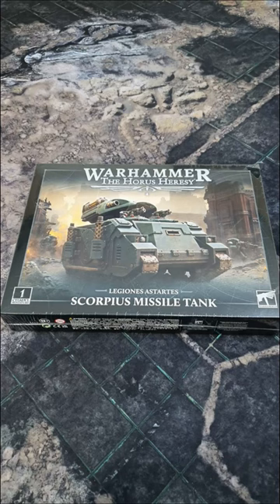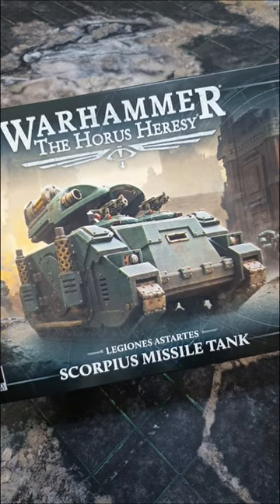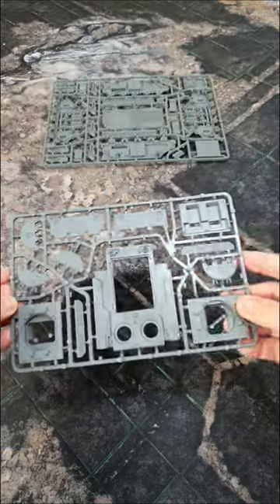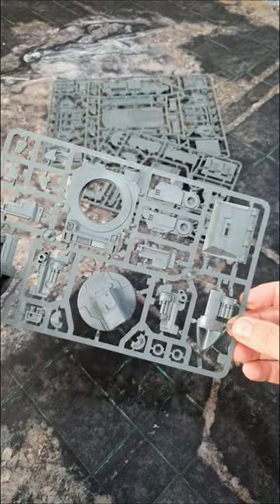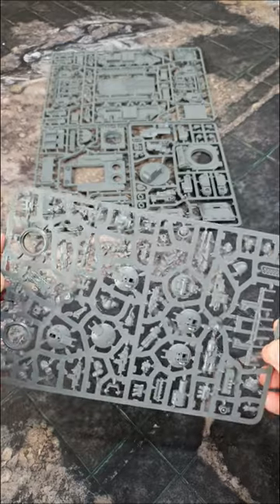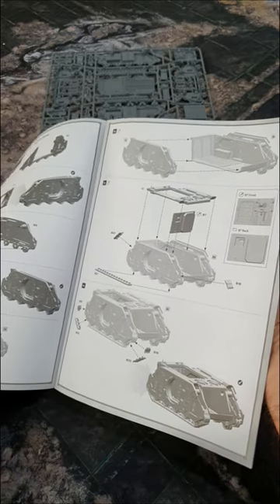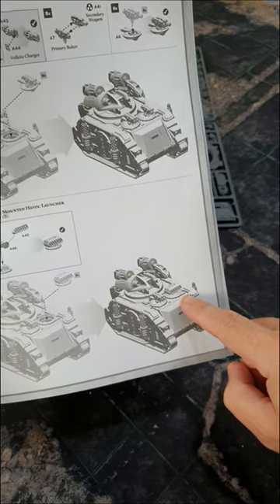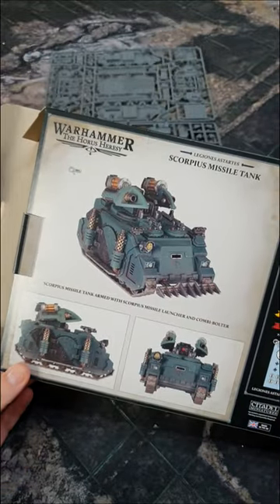Scorpius Missile Tank, Warhammer Horus Heresy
Let's unbox this bad boy.